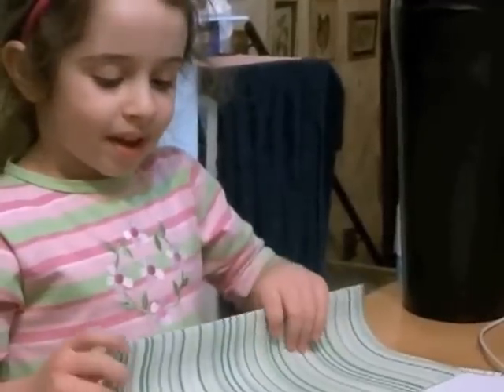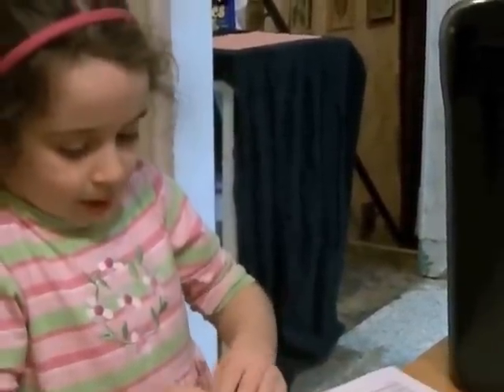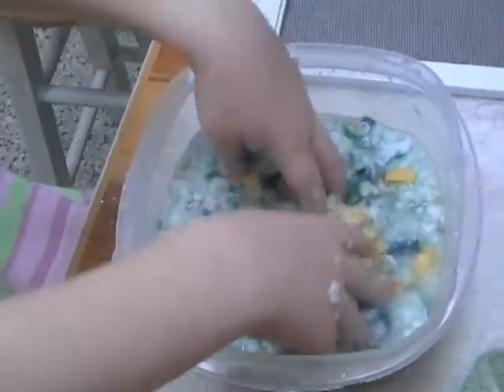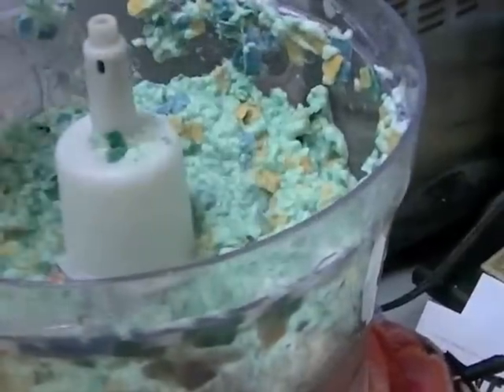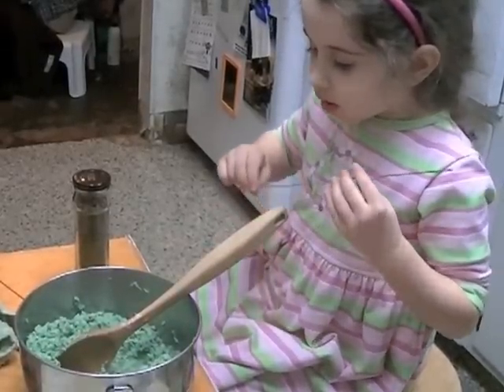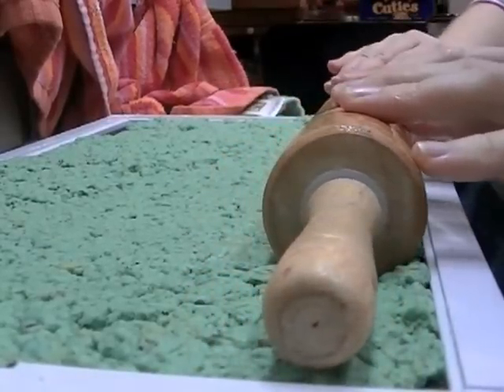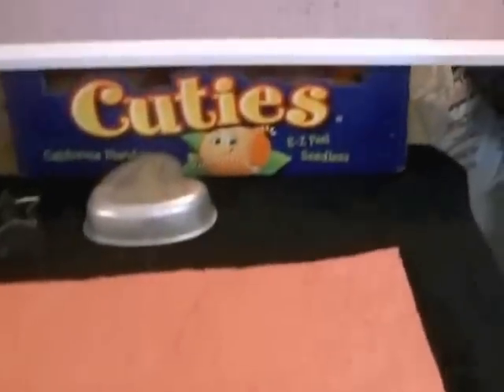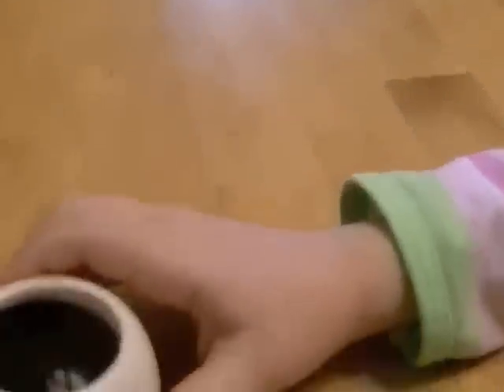SeededPaper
How to Make Seeded Paper (Plantable Paper)...and a little bit of a mess...

Remarkably civilized (unlike our first attempt) this "tutorial" shows you one way to make home-made seeded paper with recycled paper, construction paper and colored scraps.  The only special tools we used were a paper shredder, food processor and small window screen.

Advice for those who are considering this project on their own:
After repeating this process off-camera, we discovered that adding a LOT more water AFTER you take the muck out of the food processor and using a small pitcher (or in our case, a 4-cup Pyrex cup with a pouring spout) and a cake pan underneath the screen will allow you to pour a much thinner grade of paper...which makes it easier to cut without a hacksaw...and also allows you to make MORE paper per pound of pulp.

Most of all have fun - and go grow some flowers!!

Hint - to get the paper to grow, use LOTS of water to get it started so that the seeds germinate.  Paper can be planted as is, or ripped up and spread out.  The directions on the seed packaging say "scatter."